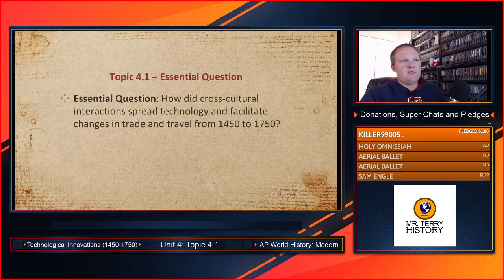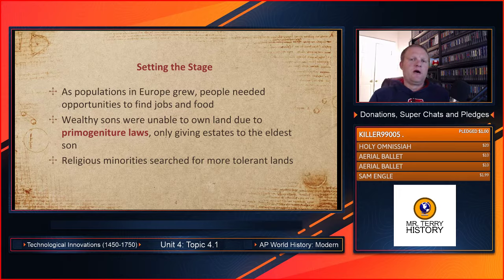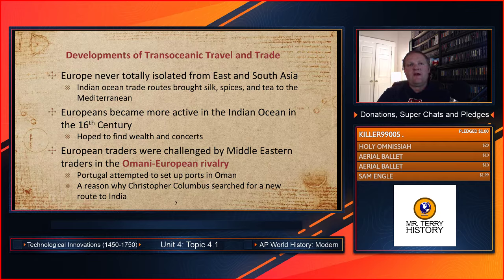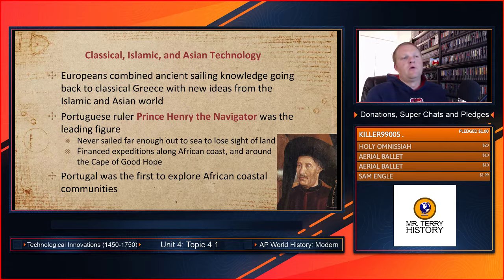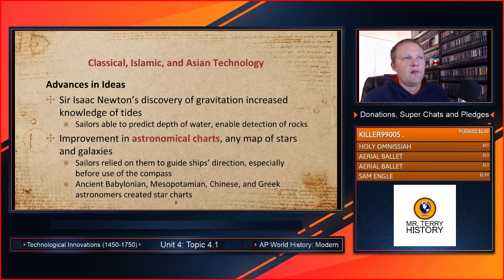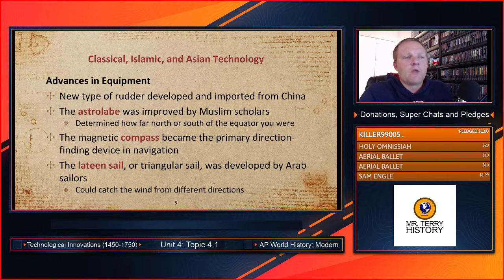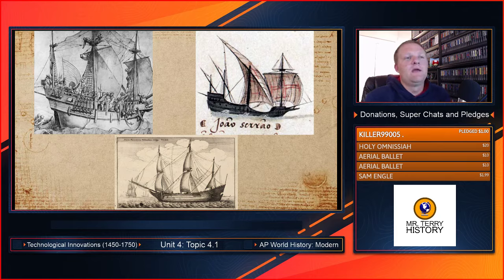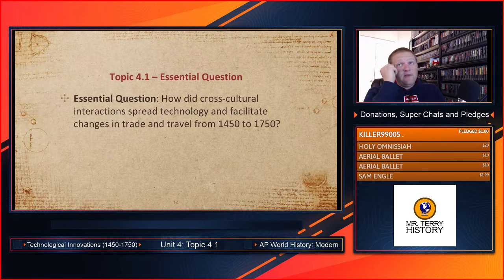Topic 4.1 - Technological Innovations (1450-1750) | AP World History: Modern